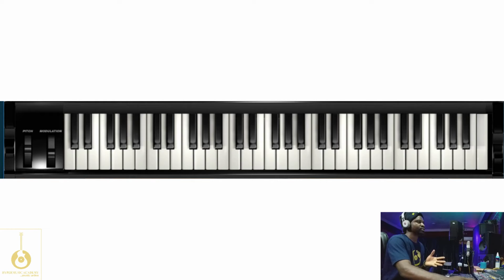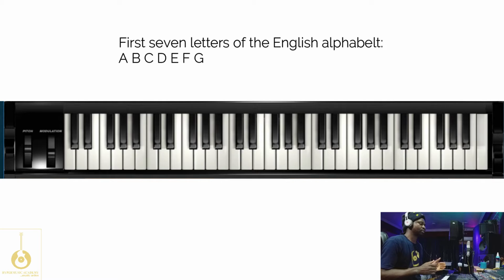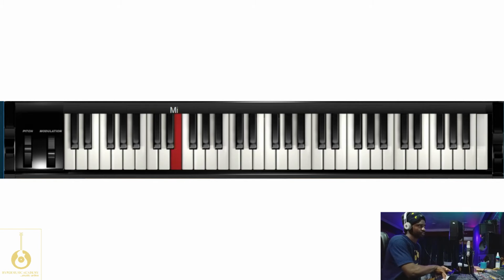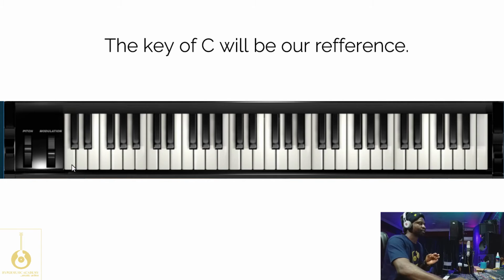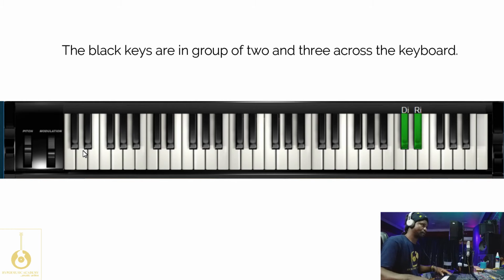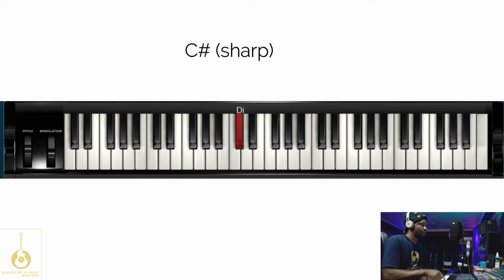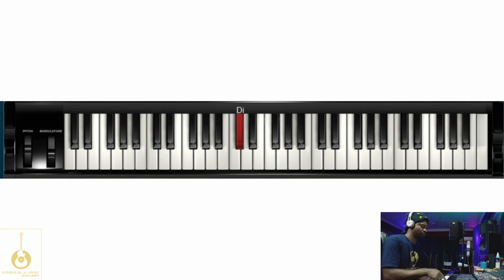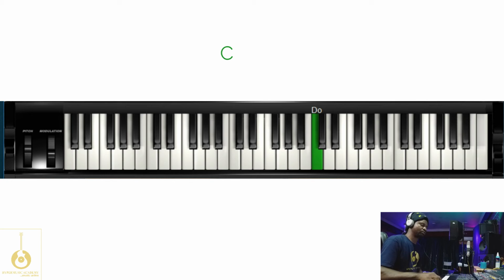PIANO 101 HYPERMUSIC ACADEMY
Notes are the building blocks for all music.
The musical alphabet consists of seven letters:
C, D, E, F, G, A, and B.
Each note has a unique pitch.
The white keys on your keyboard play the “natural”
notes in a scale (C, D, E, F, G, A, B).

Playing only white keys places you in either the
key of C major or A minor.
The black keys on your keyboard play the “sharp” and
“flat” notes in a scale (C#/D♭, D#/E♭, F#/G♭,
G#/A♭, A#/B♭,).

There are 12 notes in each octave on the piano keyboard:
C, C#/D♭, D, D#/E♭, E, F, F#/G♭, G, G#/A♭,A,
A#/B♭, B.
Some of these 12 notes look different when written
in common notation, but they sound exactly the
same when played on a piano.
For example. C sharp and D flat.